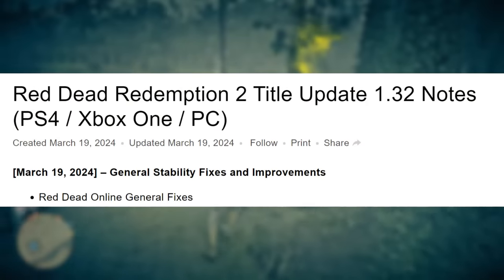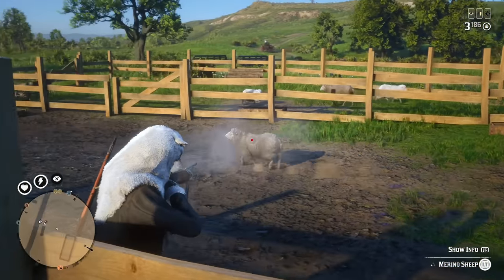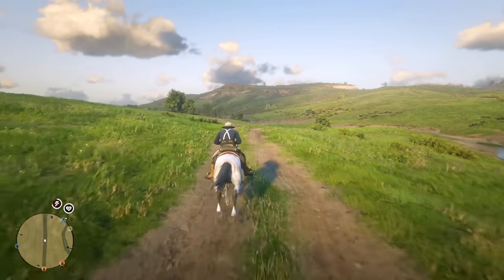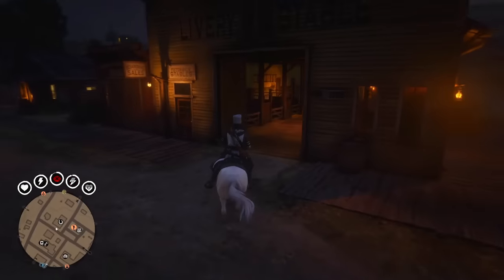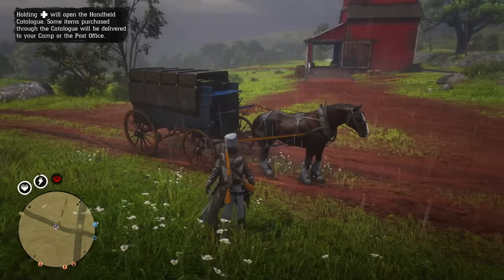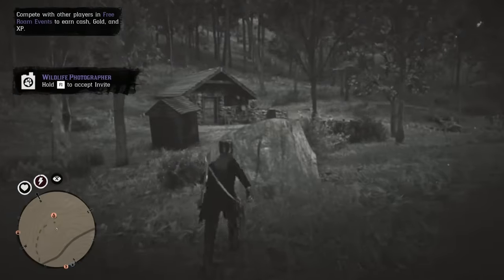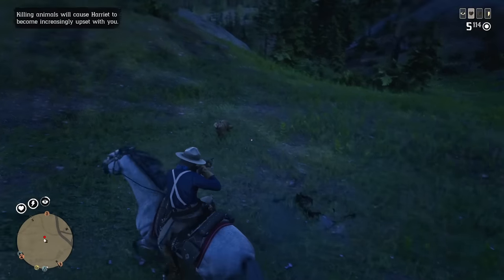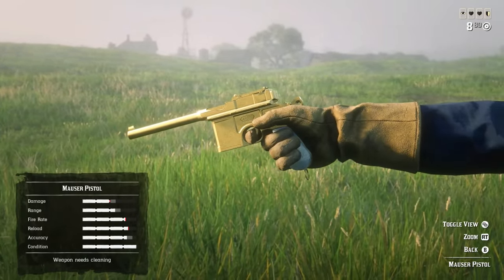All Changes and Fixes in New Title Update 1.32 in Red Dead Online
Recently RDR2 and Red Dead Online received a new Title Update 1.32. In this patch a lot of bugs were fixed (including Stable glitch) in Red Dead Online and also some improvements were made.